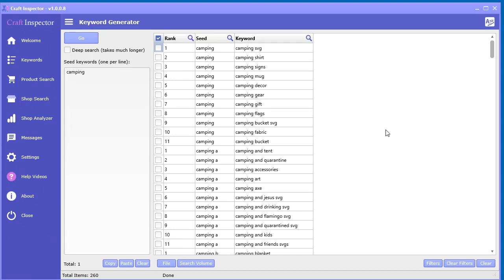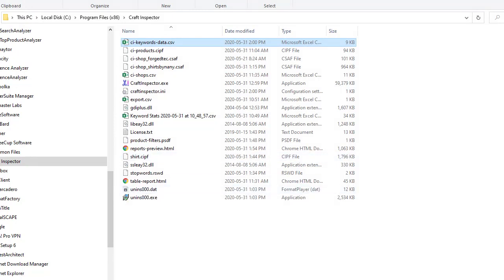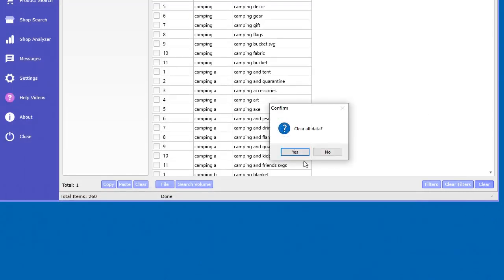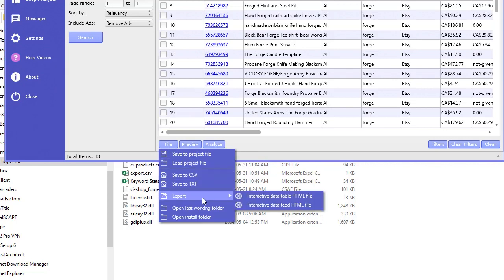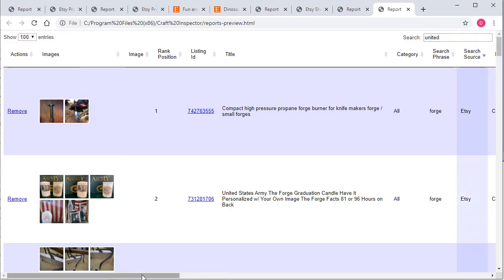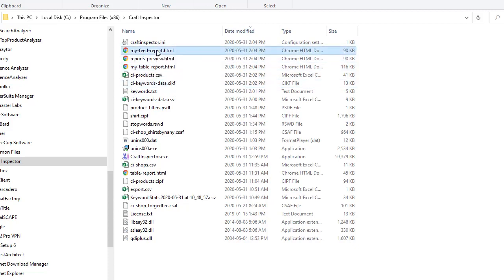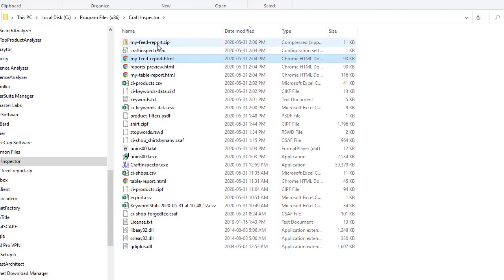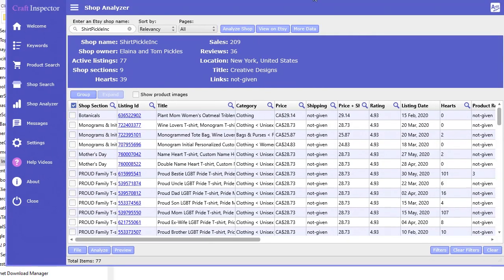Turn Etsy Research Into a Paid Service Using Craft Inspector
In this video, you’ll learn how to export, package, and deliver professional Etsy data reports using Craft Inspector — perfect for freelancers, virtual assistants, agencies, and niche researchers offering Etsy services to clients.

- How to export Etsy keyword & product data (CSV, TXT, Project files)
- When to use project files vs client-ready reports
- How to create interactive HTML reports clients can explore in their browser
- Why interactive HTML beats PDFs for Etsy research delivery
- How to bundle multiple reports into a clean ZIP file for clients

*Perfect For You If You:*
- Sell Etsy keyword or product research services
- Work as a VA or freelance Etsy consultant
- Deliver market research to Etsy sellers or brands
- Want to look more professional (without extra tools)

*Report Formats You Can Deliver*
📊 CSV files (Excel / Google Sheets)
📄 Text keyword lists
🧠 Project files (for internal use)
🌐 Interactive HTML tables & feeds (client-friendly)
📦 ZIP files with everything neatly organized

*These interactive HTML reports allow clients to:*
- Sort & filter data instantly
- Hover to preview product images
- Search results in real time
- Open everything in any web browser (no software needed)

💡 Tip: Interactive HTML reports are one of the easiest ways to stand out from other Etsy researchers and justify higher service pricing.